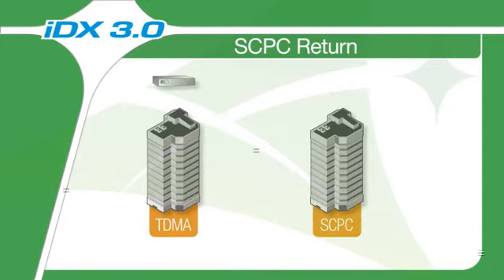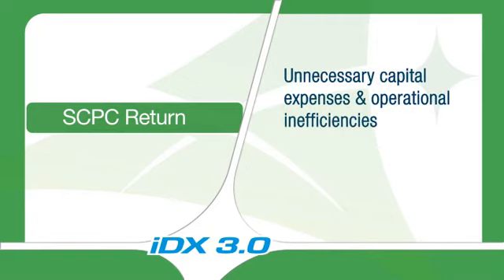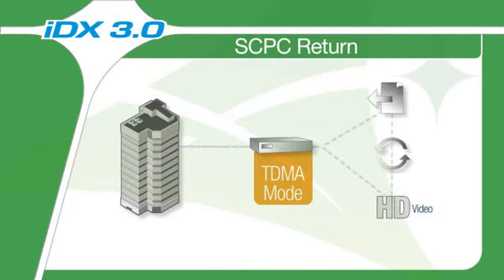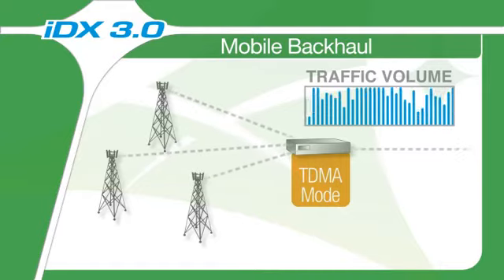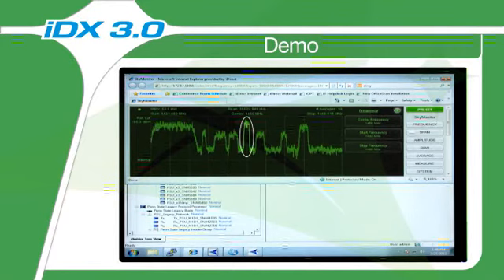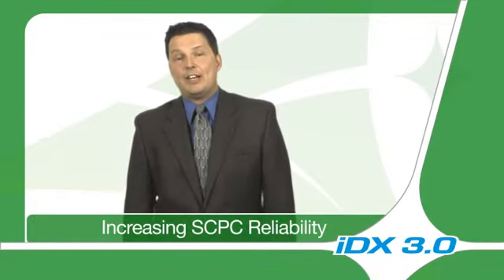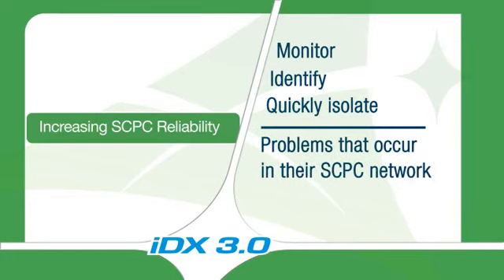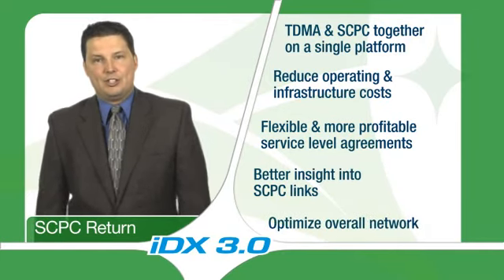iDX3 700px web version